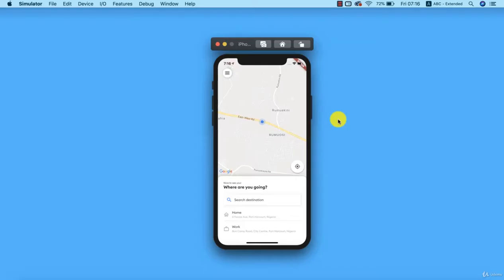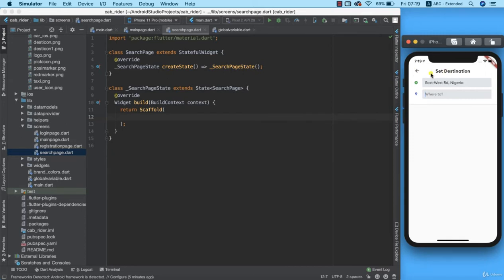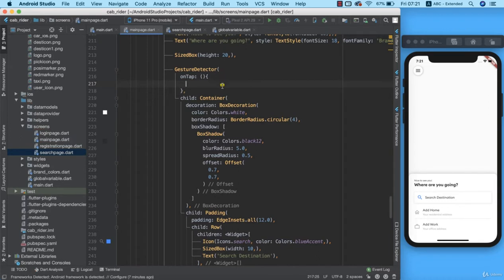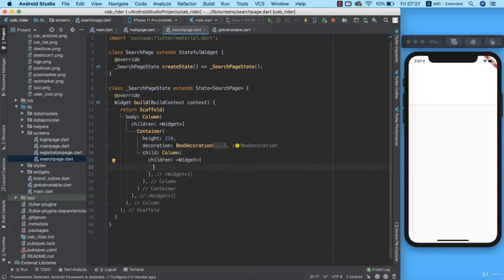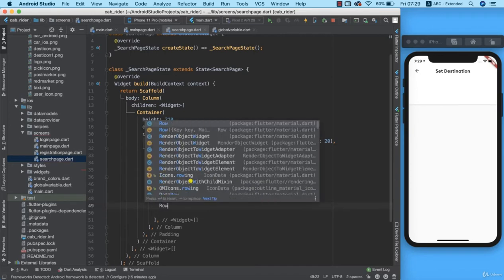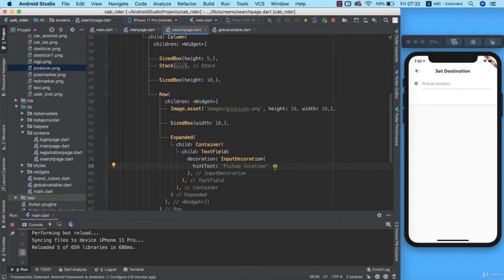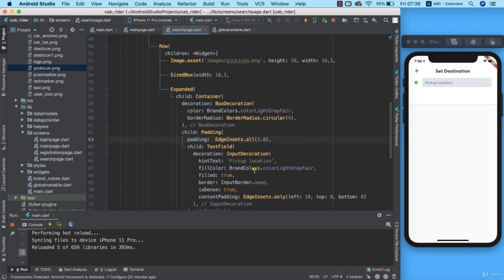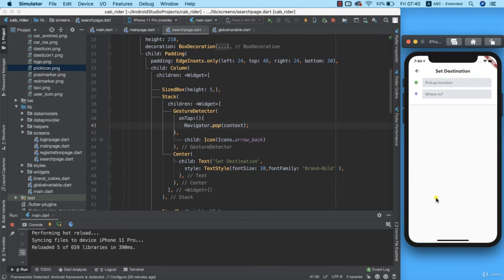1. Setting Up Search Place Page